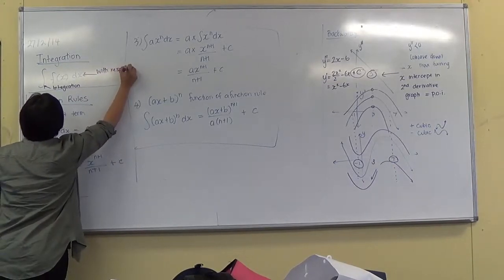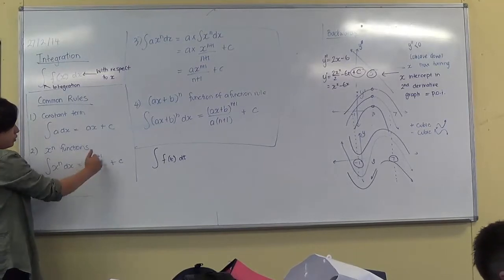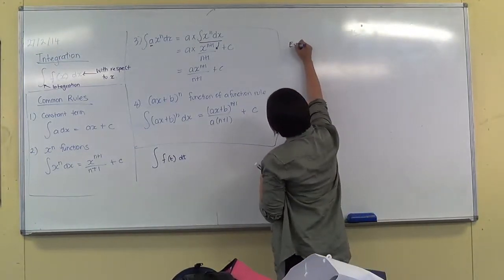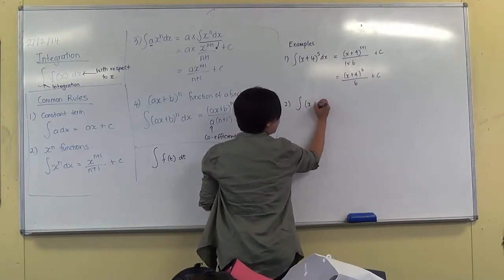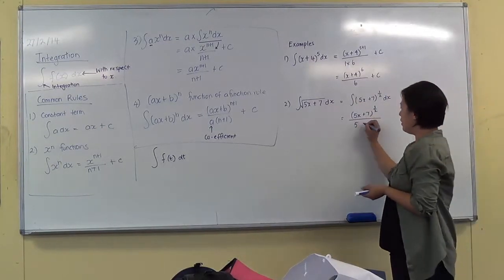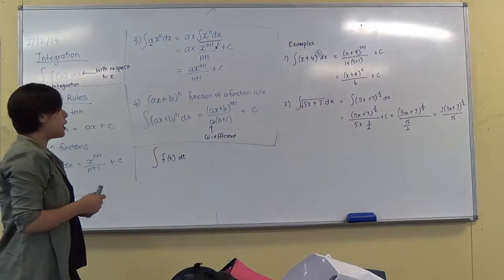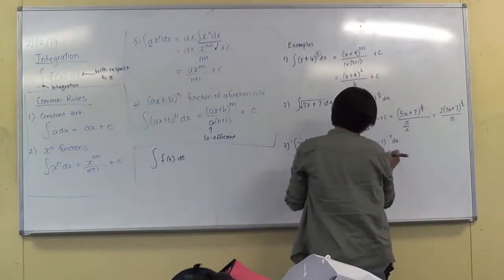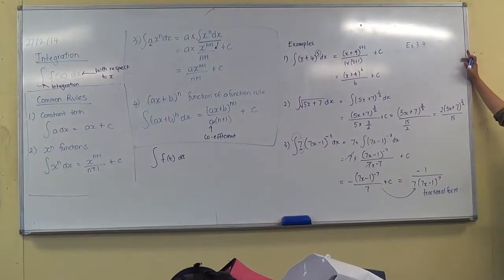Exercise 3.3-3.4 27-2-14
Integration rules 12MAT